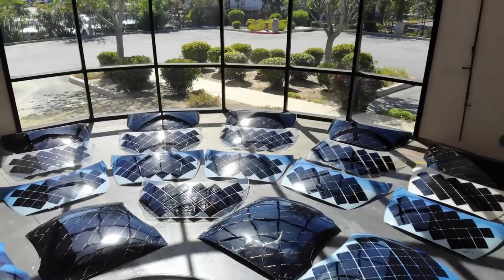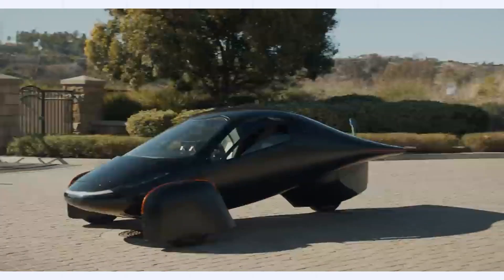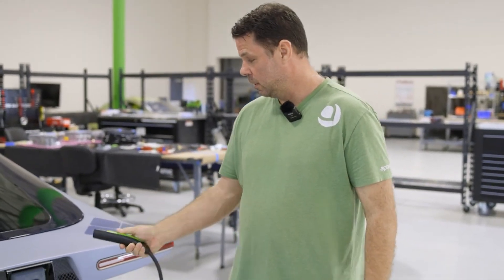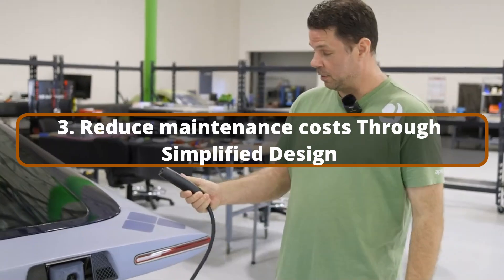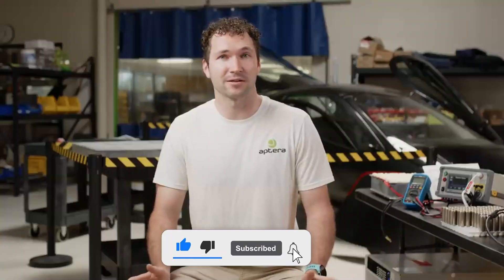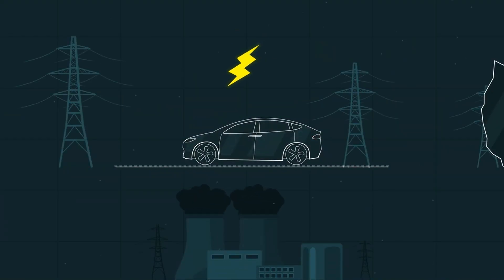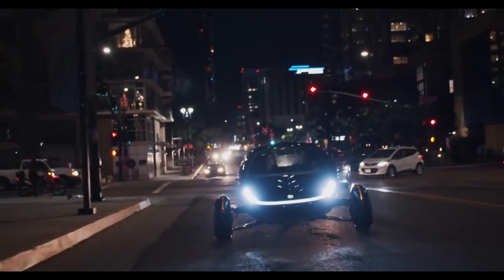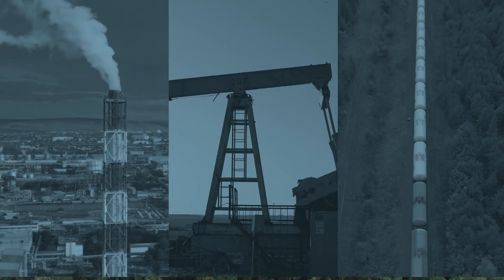Aptera Solar REVOLUTIONIZING Electric Car Industry with BIGGEST COST SLASH In Histroy | 7 Points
Aptera Solar Poised for BIGGEST COST SLASH of Electric Car in History | & cardinal Points Carified.
What if you could save 30% on long-term ownership costs using Aptera Motors Solar Panels and Solar Charging?
Aptera Motors Corp., a California-based electric vehicle (EV) startup, has resurfaced as a leader in sustainable automotive innovation. Founded in 2006 and reintroduced in 2019, the company intends to reinvent energy efficiency in transportation by developing a solar-powered car. Aptera's mission is centered on its unique integration of solar panels and solar charging technology, which not only provides environmental benefits but also has the potential to significantly reduce the long-term cost of car ownership. This paper investigates how Aptera's solar-powered vehicles can help reduce costs over time, looking at aspects such as energy prices, maintenance, environmental effect, and financial implications for customers.

The best place to learn about and navigate the ever-changing world around us. We'll inform you on the latest developments shaping our Civilization and cultures in the field of technology, AI, Economic History, news, geopolitics, product reviews, pricing comparisons, and other areas of contemporary life that are becoming more and more important, such as Climate, home, and the environment.